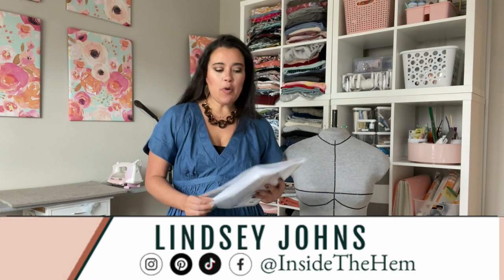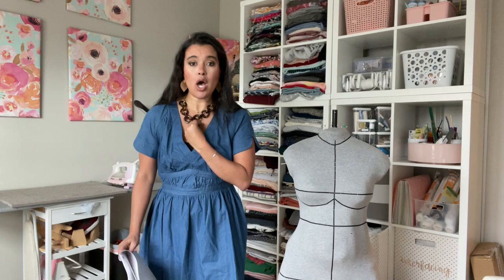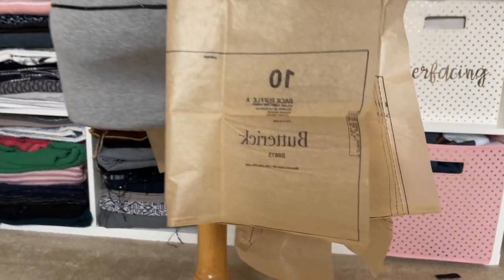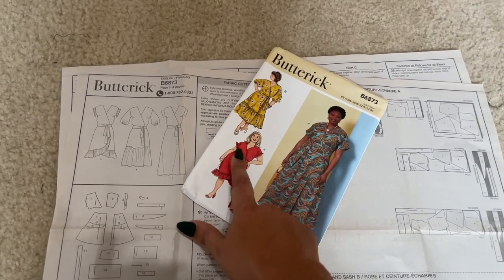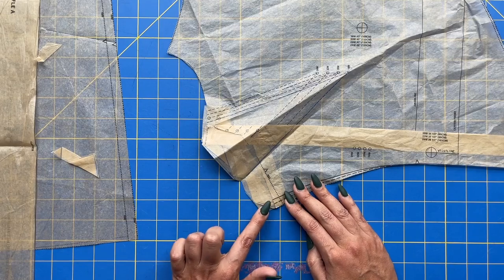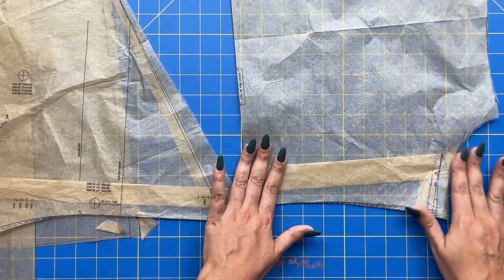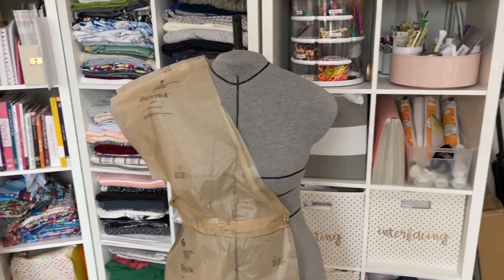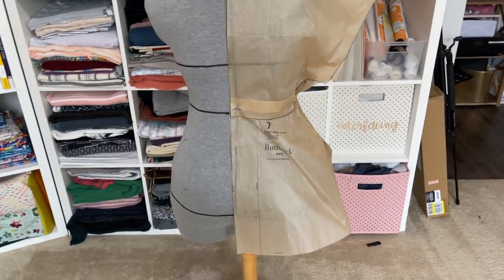Sew Along for Beginner Sewers | Butterick 6873 | Alterations 2/7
Welcome to another Inside The Hem Sew-Along! This time we are making Butterick 6873, a super cute Plus Size dress with drop shoulders, sleeve variations and skirt ruffle options. Stick around this series to learn how to sew the entire dress, start to finish!

In this video of the series, we are learning how to alter our sewing pattern to best fit our individual bodies. Watch to see how I use my dress form to make adjustments for length and double check a few other spots that are important when sewing clothes.

Episode 4: Sewing the Bodice: COMING SOON!
Episode 5: Sewing the Skirt: COMING SOON!
Episode 6: Finishing the Dress: COMING SOON!
Episode 7: Reveal Day: COMING SOON!

Wearing:
I'm wearing the dress we made in our last sew-along, New Look 6728.